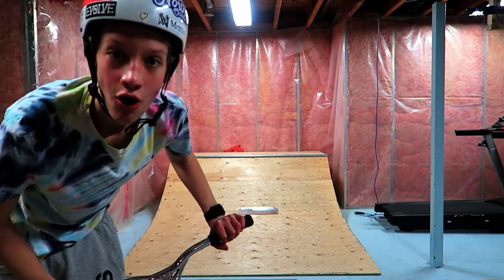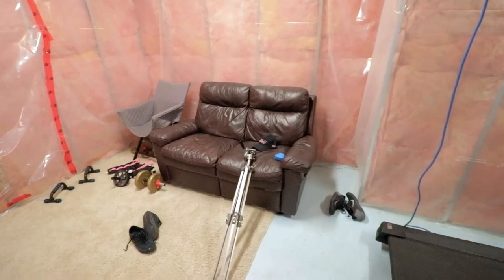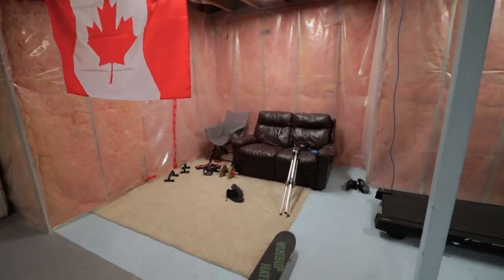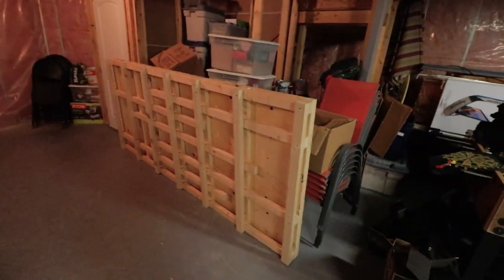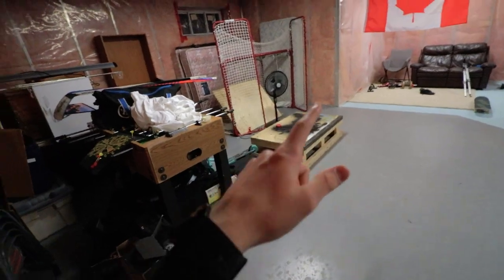Basement Skatepark Update...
Here's what's changed in my basement skatepark since I last filmed!

Edit Music By @KZWavy -Cali Baby

*MY GEAR AND SOFTWARE*
Main Camera: Canon SL2
Vlog Lens
Cinematic Lens
Fisheye Lens
Small Camera: Canon G7X
Portable Tripod
Editing: Adobe Premire Pro + Adobe After Effects
Thumbnails: Adobe Photoshop